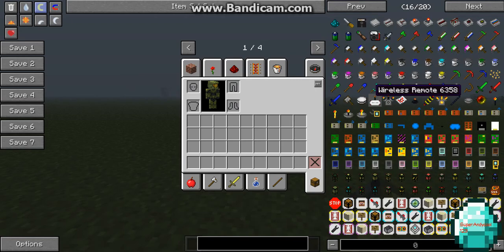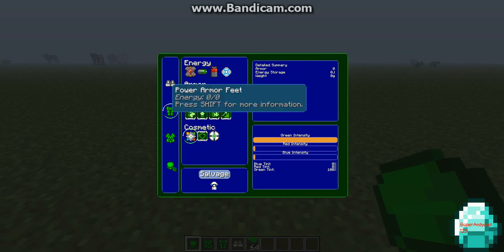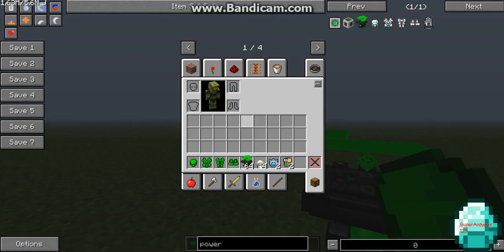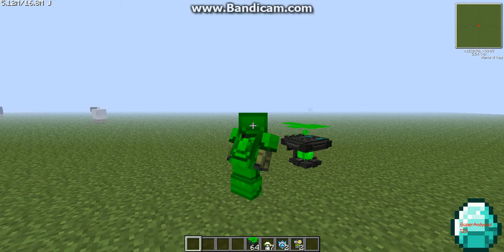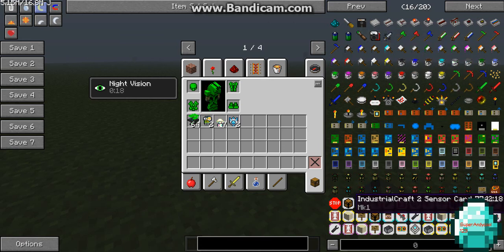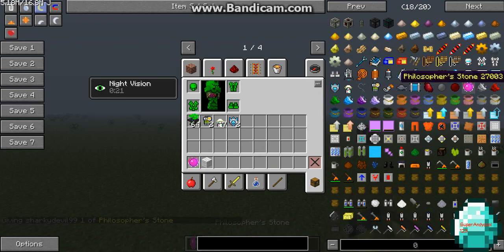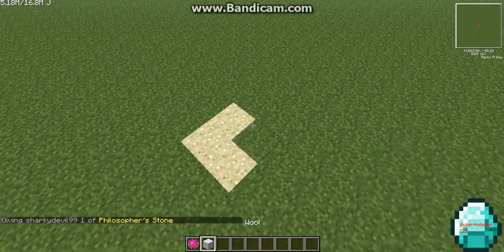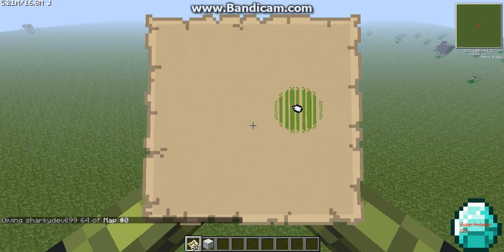Let's Play - Tekkit Lite Modpack Minecraft - Part 1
this is me playing modpack "Tekkit Lite" on Minecraft!! This is part1. I will make part 2 in 2 days time. Make sure to sub for more Minecraft Vids in the future..

Enjoy The Video Bros ;)